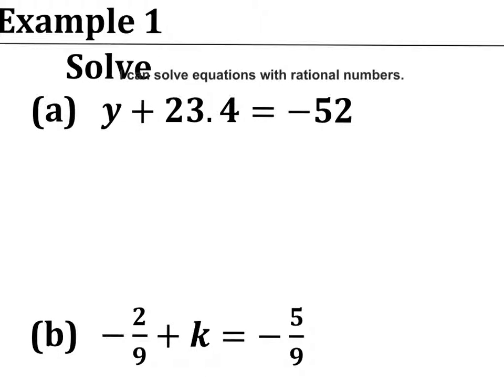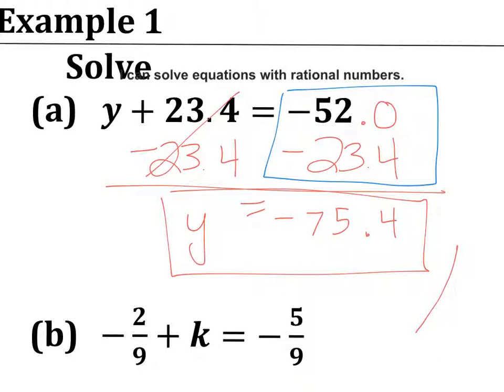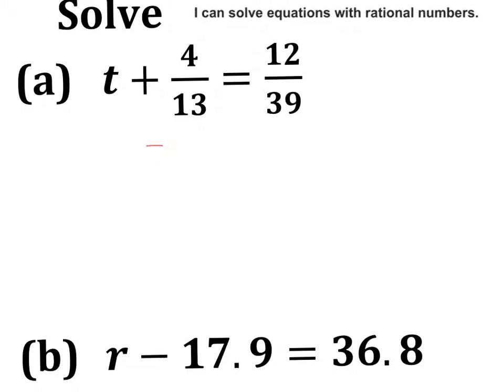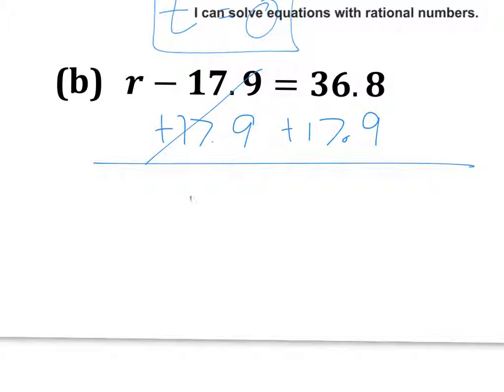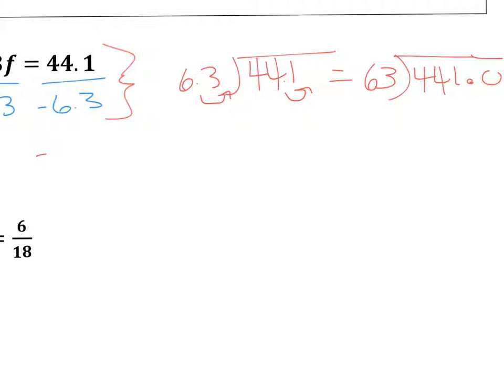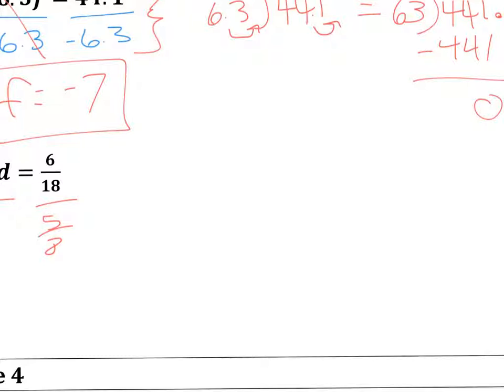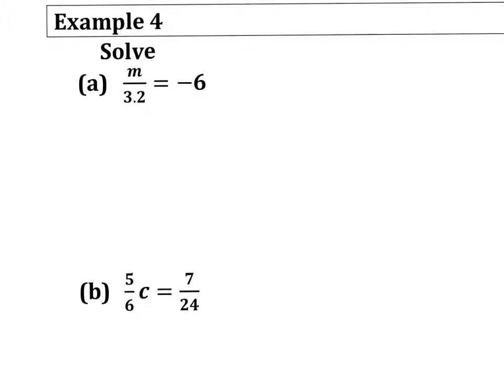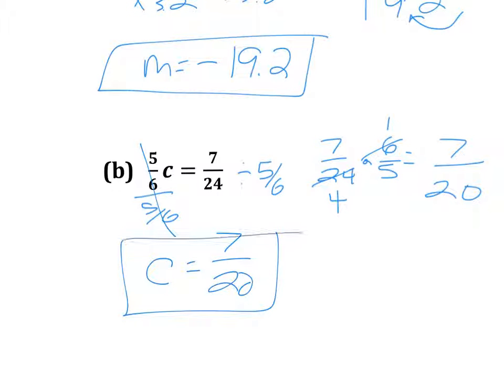Pre-Algebra 3-6 Equations with Rational